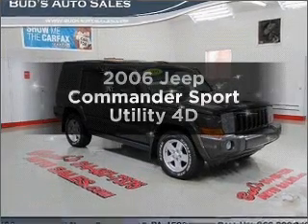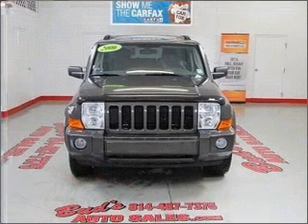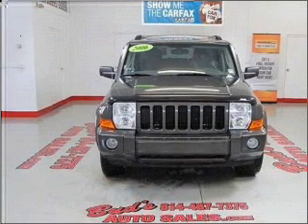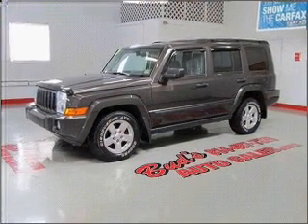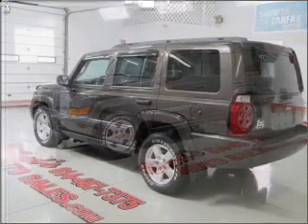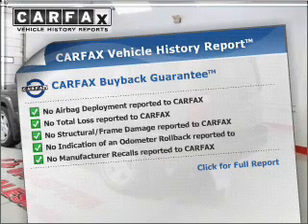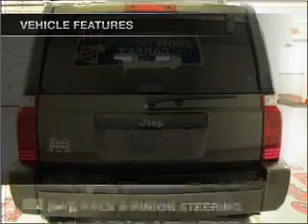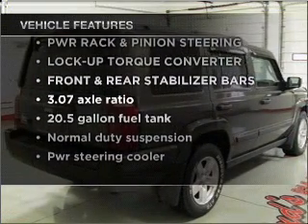2006 Jeep Commander - Beaverdale PA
Year: 2006
Make: Jeep
Model: Commander
Trim: Sport Utility 4D
Engine: 8 cylinder 4.7 Liter
Transmission:
Color: Green
Mileage: 51438
Address:
1120 Beaver Run Avenue